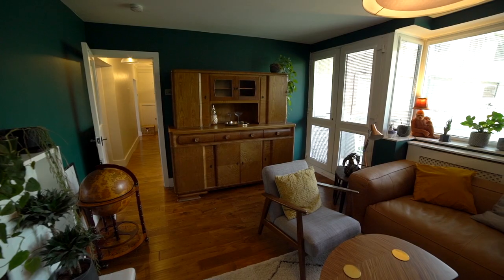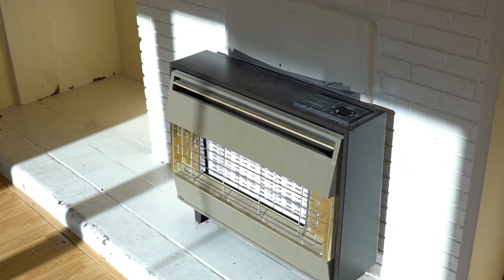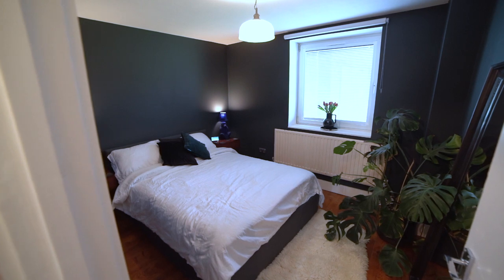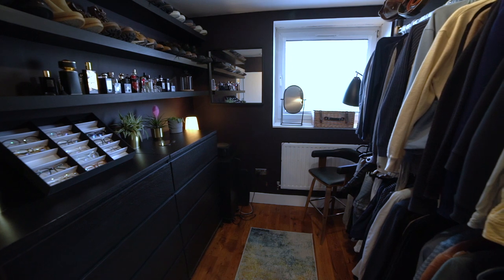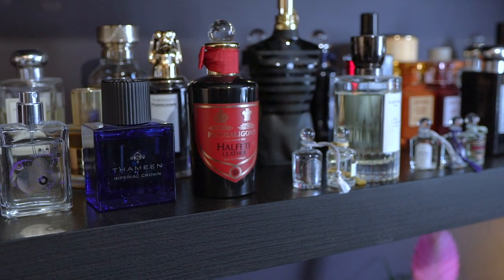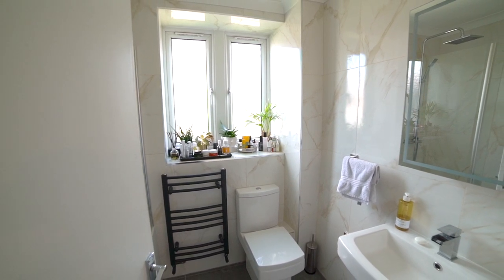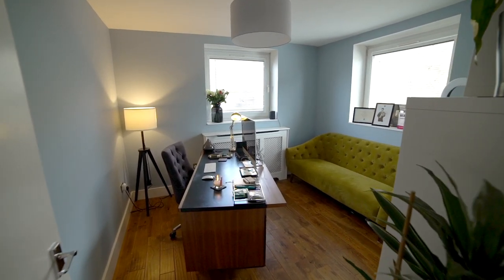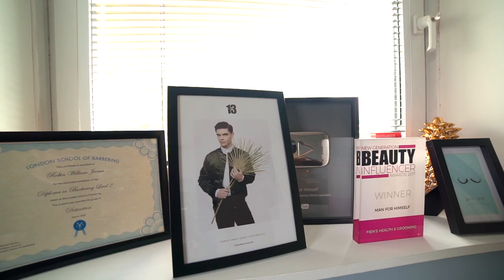Before and After | My London Flat Renovation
My flat tour! I've been in my London flat for almost 6 months - 3 of which were spent renovating the space. Still a bit of interior design work to do but I'm really happy with my new home and the huge transformation that it's had. I have linked as much as possible below.

-- Living Room
Colour - Marble Green Valspar
Custom made radiator cover
Drinks globe

-- Bedroom
Colour - Sooty Lashes Valspar

-- Hallway
Colour - New York City Winter Valspar
Lights pendants
Coat rack hooks

-- Dressing Room
Colour - Chateau Rothschild Valspar
Glasses storage

-- Office
Colour - Comfy Cosy Valspar
Desk - Etsy
Light pendant

00:00 Introduction
00:33 Living Room
03:07 Bedroom
04:03 Hallway
04:42 Dressing Room
06:36 Bathroom
08:10 Kitchen
09:23 Office

Come and follow me on...